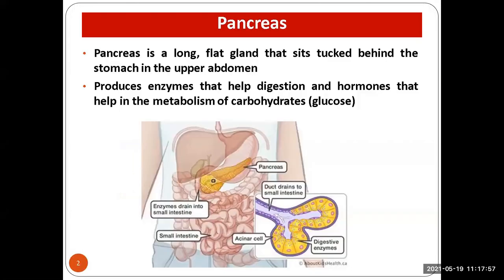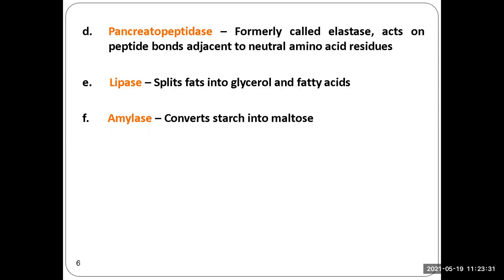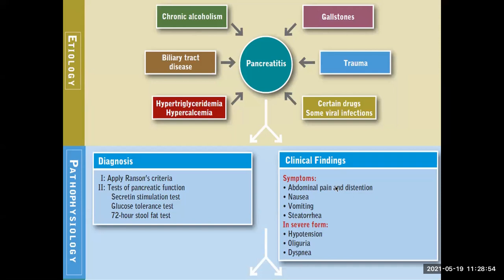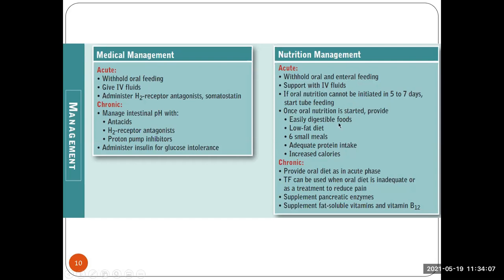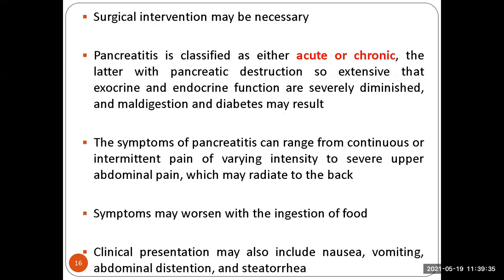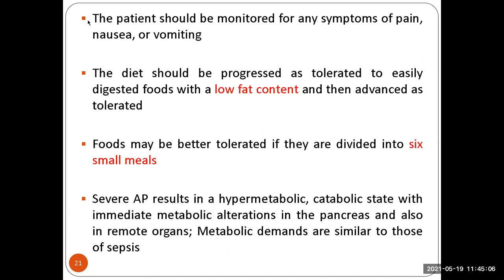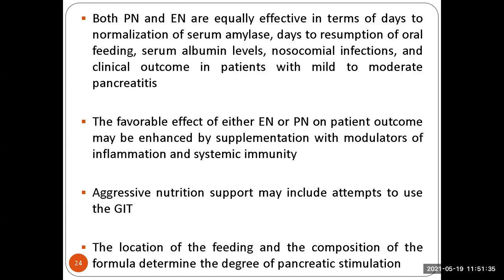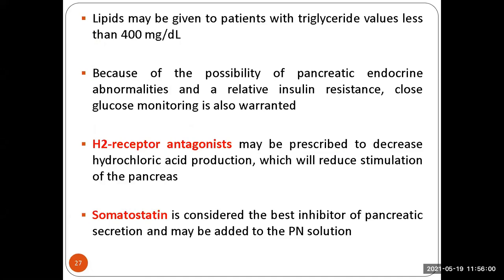Dietary Management in Pancreatitis - Part 1